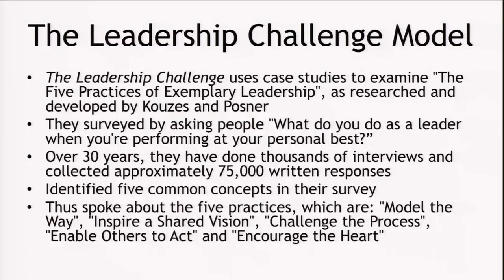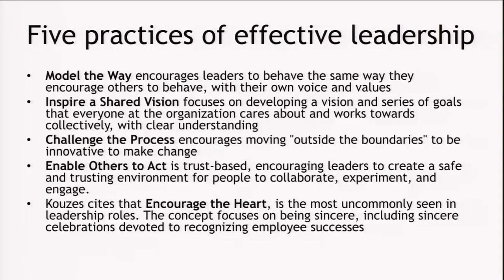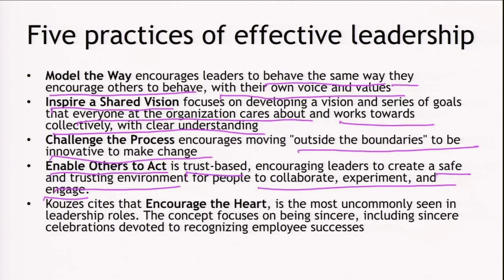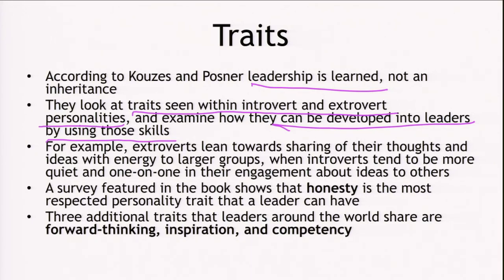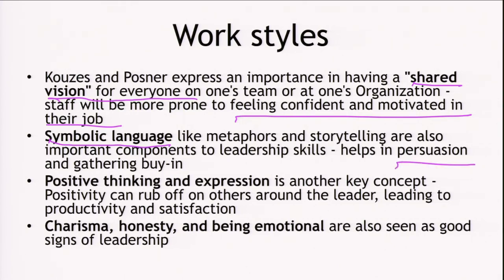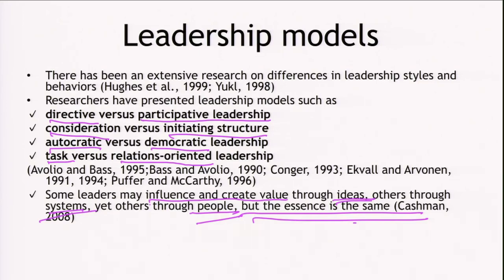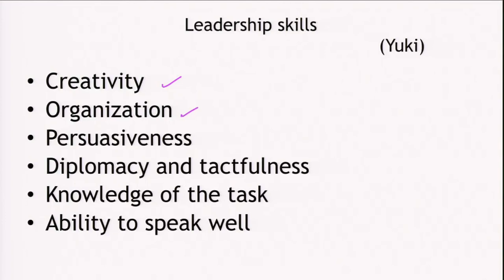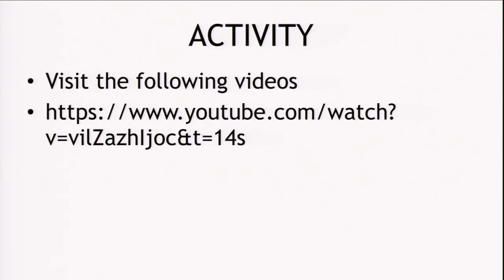M6 02 What makes a person a leader